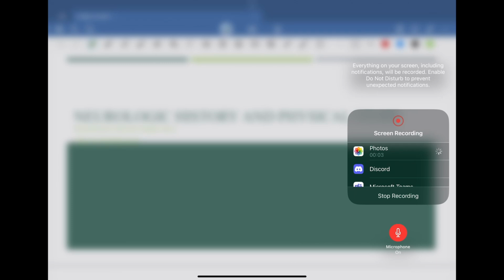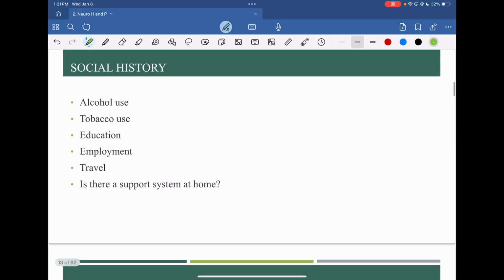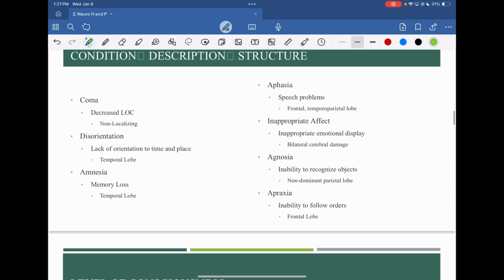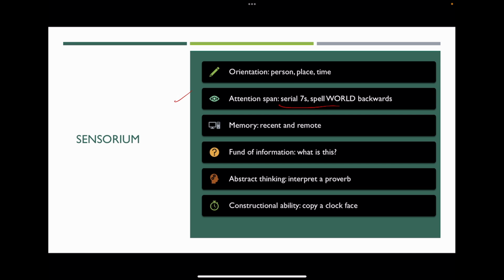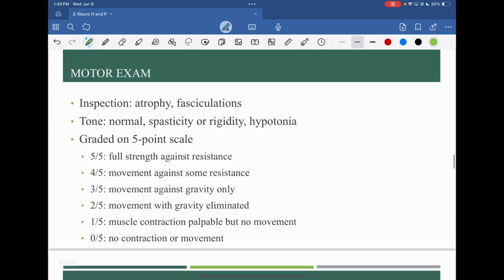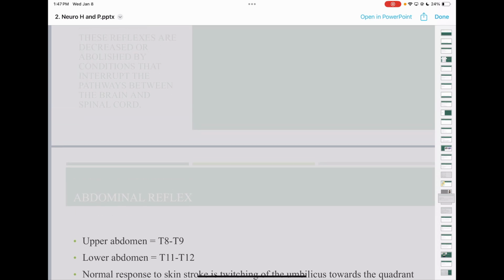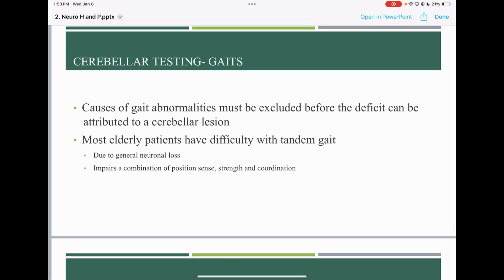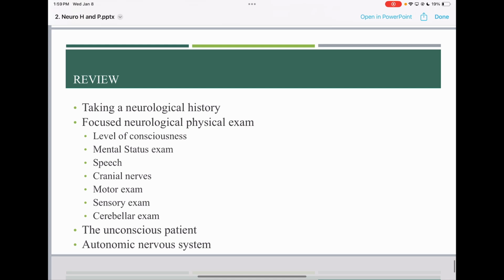Neuro History and Physical